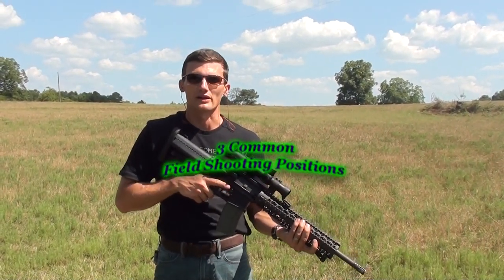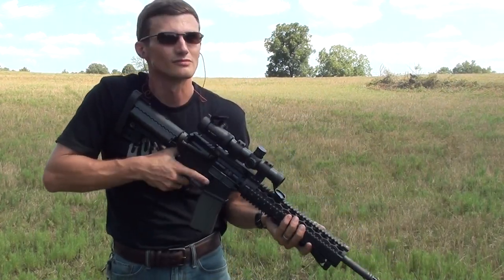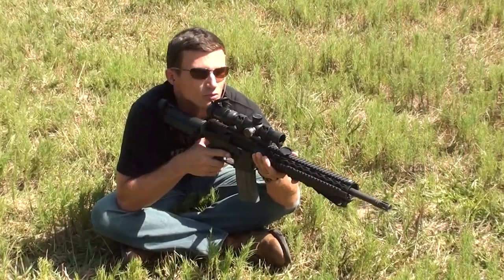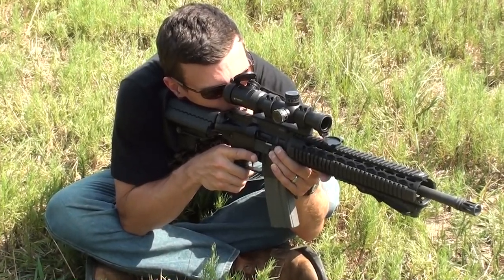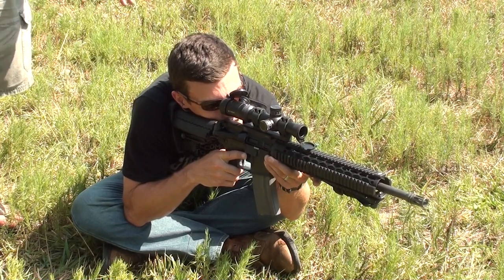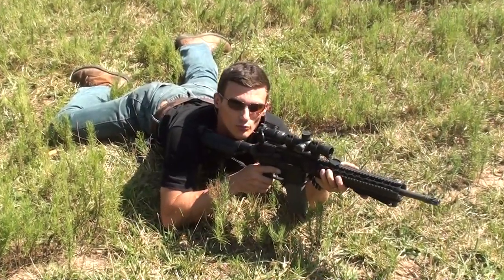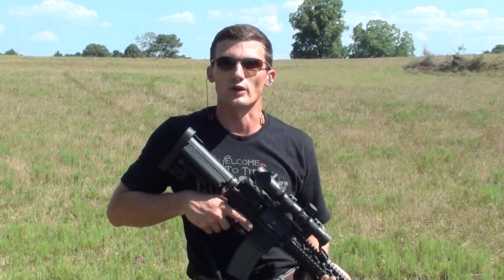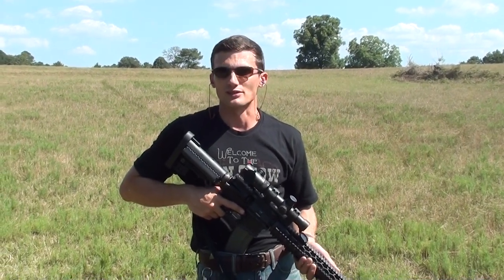3 Common field shooting positions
Used in conjunction with a few drills, you can greatly increase your practical marksmanship. Train as hard or light as you want, but the most important thing is to get out there and actually shoot.